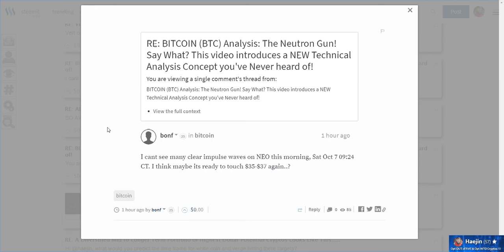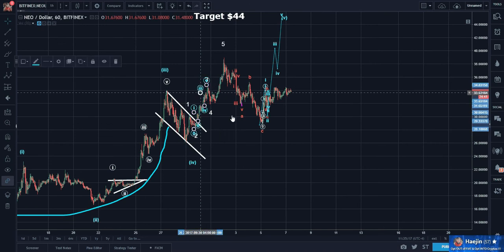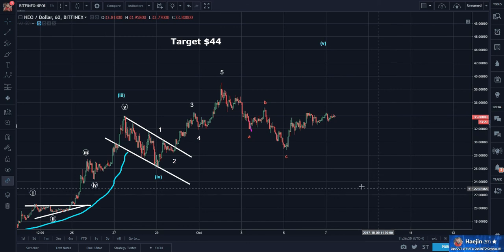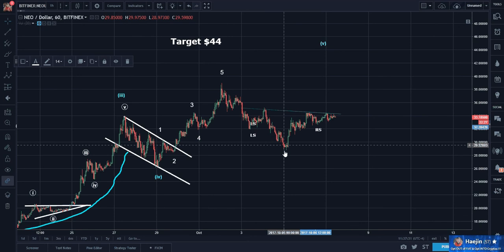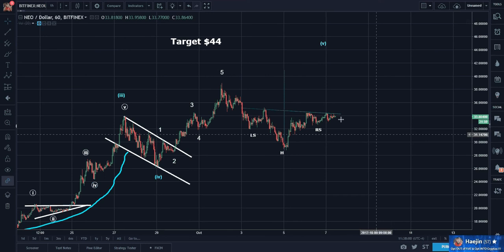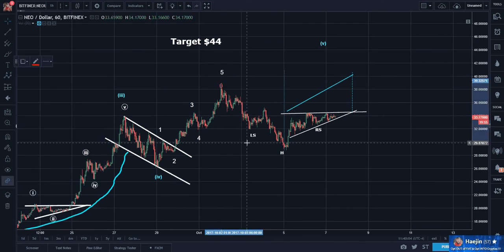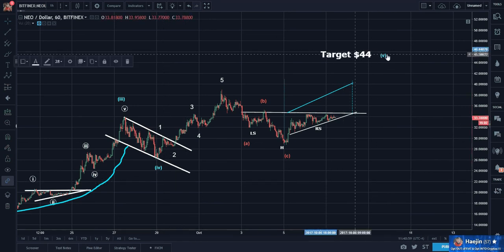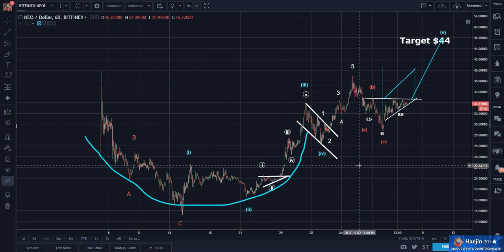NEO Update: Target still $44? Yes! Here is the analysis.